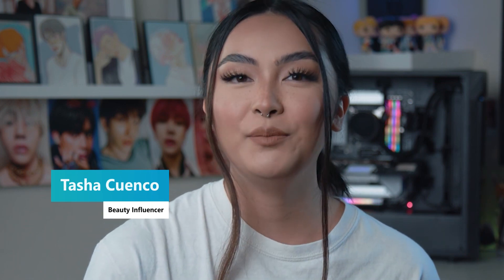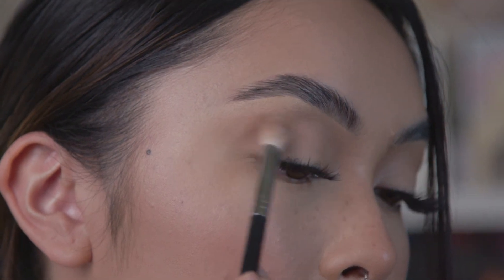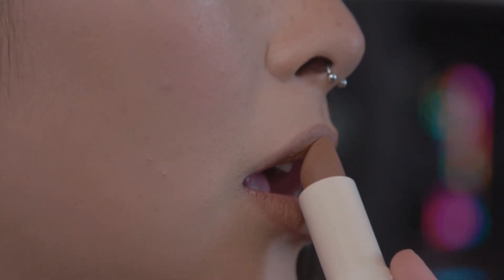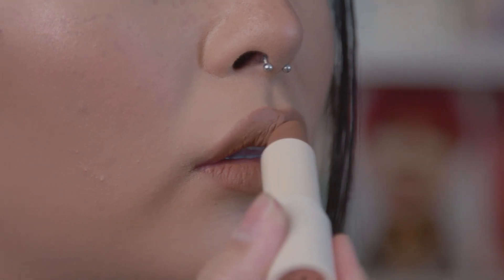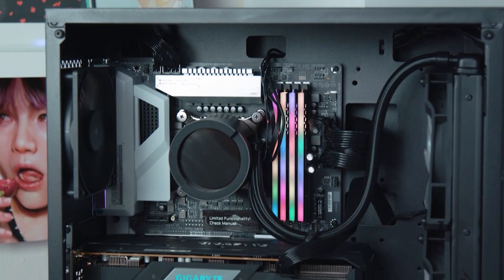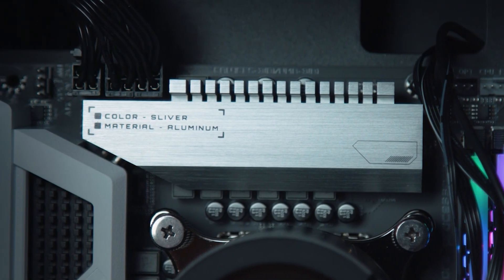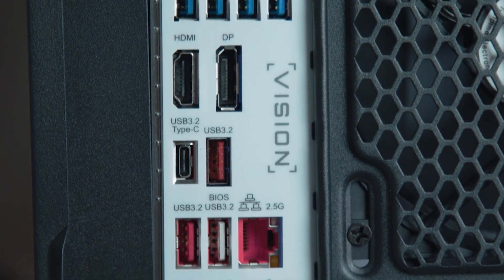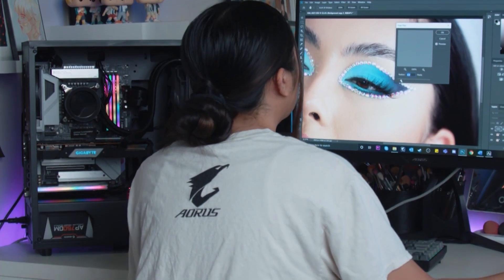Meet the Creator- An Interview with Beauty content creator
What is the most important thing for you as a content creator?
Tune in with Tasha Cuenco as she talks about her content creation process and the beauty of having a powerful creator-focused motherboard in her PC!